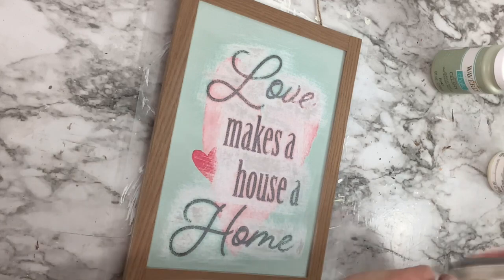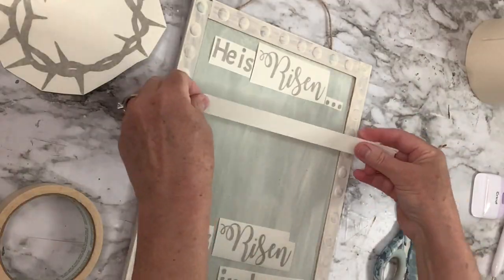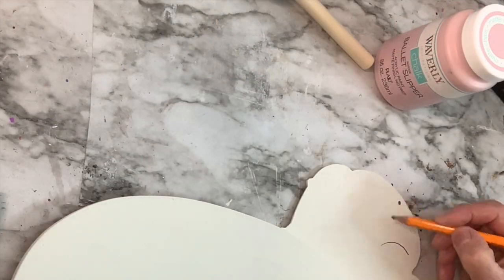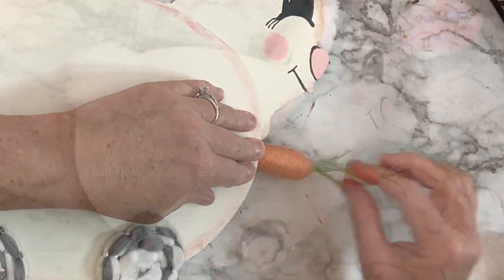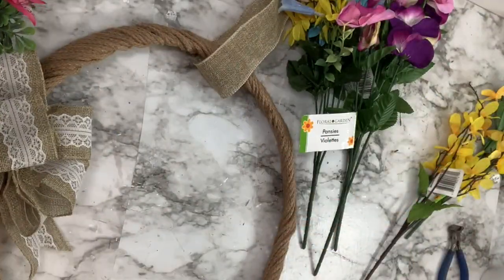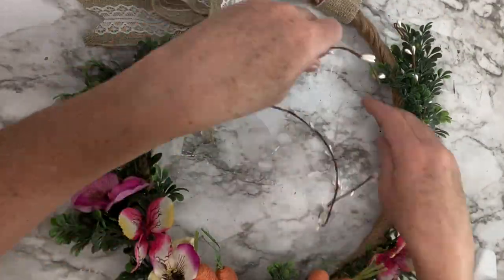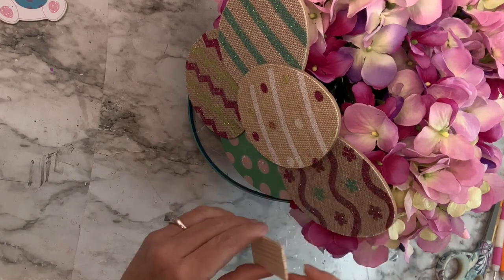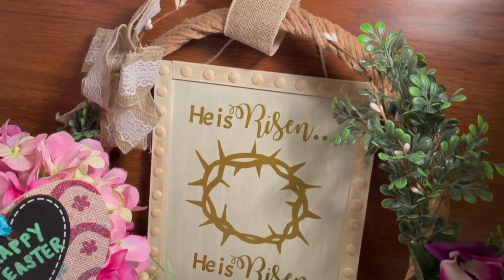🐣 FUN & FESTIVE Easter Decor DIYS | Easy How to Tutorial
Hi, I'm Lisa Marie! In this video, FUN & FESTIVE EASTER DECOR DIYS | HEIDI SONBOUL DIY CHALLENGE, I share with you four super easy, budget-friendly, fun EASTER DIYs! This video is Heidi Sonboul's DIY Challenge (playlist link below). I will also provide a link to Heidi's channels (links below). Please be sure to watch all of the talented crafters in the playlist, and let them know I sent you.

These projects were budget friendly, easy and fun to do. I hope this inspires you to create your own! By having a creative outlet or hobby, you can live your best life!

**If you like my videos, consider buying me a “coffee” to help support future content.

Thanks for being a part of this community. The best is yet to come!! You are a Blessing to me!!

My name on all three is the same as my channel name here on YouTube - LIVING MY BEST LIFE WITH LISA MARIE - I'd love to see you there. You can see sneak peeks of some of my DIYs and more fun stuff by following me there.